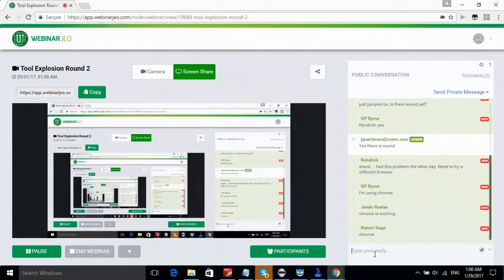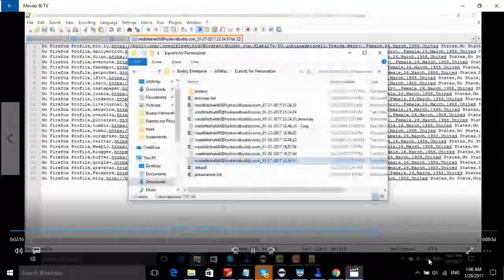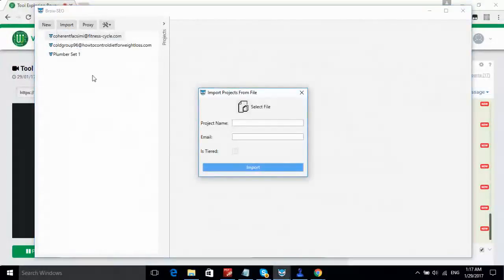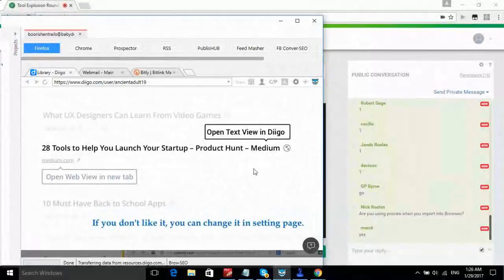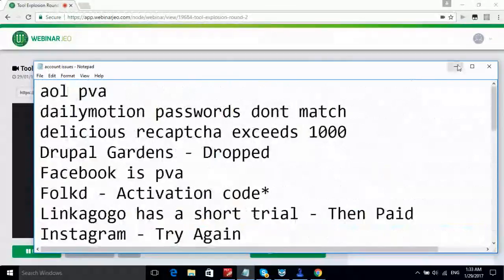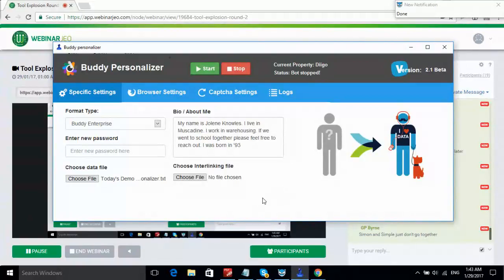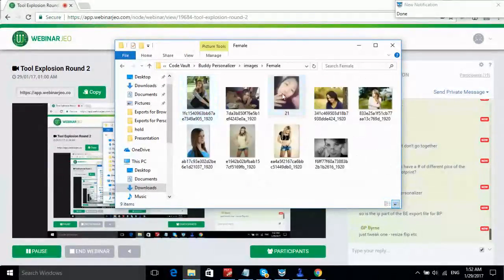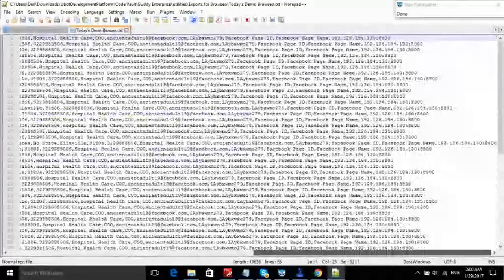Tool Explosion Round 2